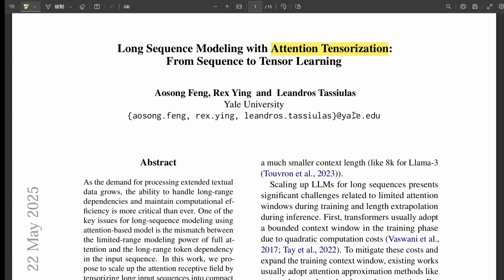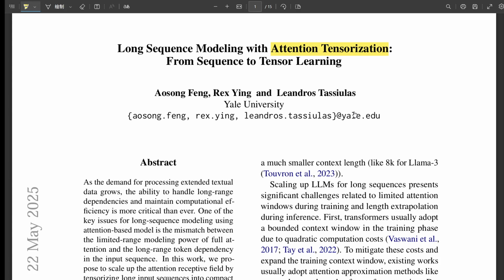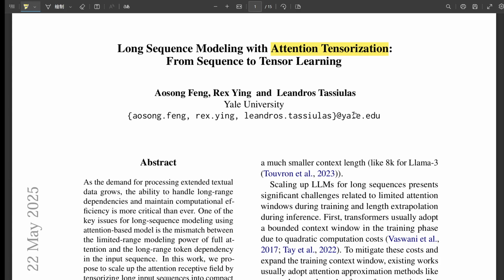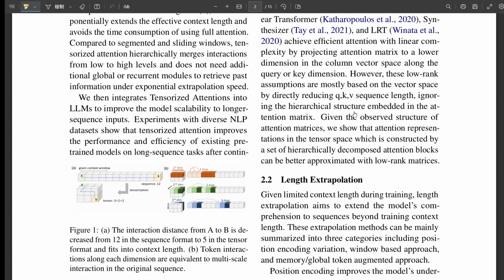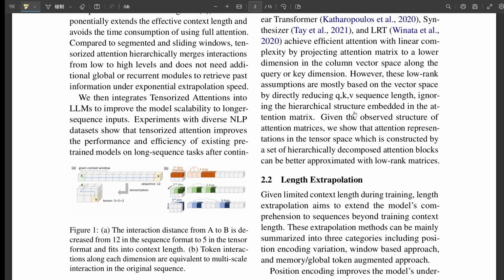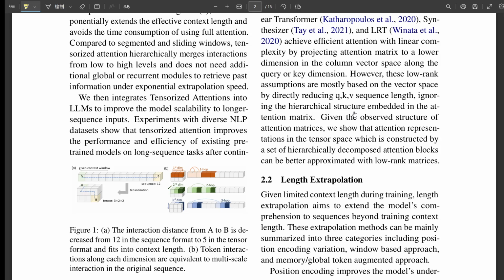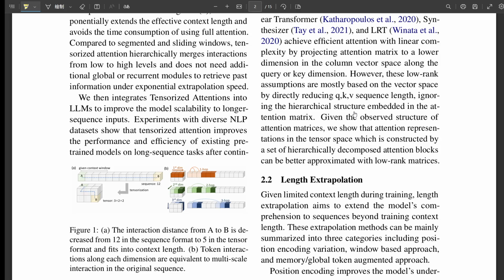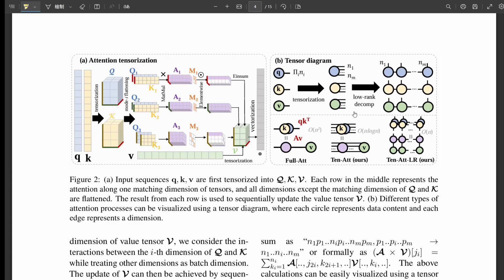Long Sequence Modeling with Attention Tensorization: From Sequence to Tensor Learning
Aosong Feng, Rex Ying, Leandros Tassiulas

As the demand for processing extended textual data grows, the ability to handle long-range dependencies and maintain computational efficiency is more critical than ever. One of the key issues for long-sequence modeling using attention-based model is the mismatch between the limited-range modeling power of full attention and the long-range token dependency in the input sequence. In this work, we propose to scale up the attention receptive field by tensorizing long input sequences into compact tensor representations followed by attention on each transformed dimension. The resulting Tensorized Attention can be adopted as efficient transformer backbones to extend input context length with improved memory and time efficiency. We show that the proposed attention tensorization encodes token dependencies as a multi-hop attention process, and is equivalent to Kronecker decomposition of full attention. Extensive experiments show that tensorized attention can be used to adapt pretrained LLMs with improved efficiency. Notably, Llama-8B with tensorization is trained under 32,768 context length and can steadily extrapolate to 128k length during inference with 11× speedup, compared to full attention with FlashAttention-2.